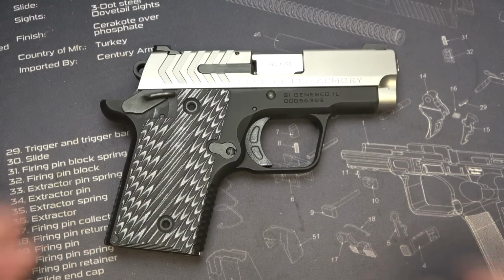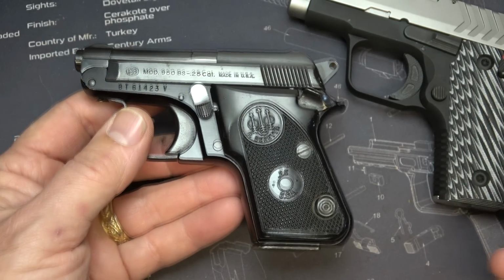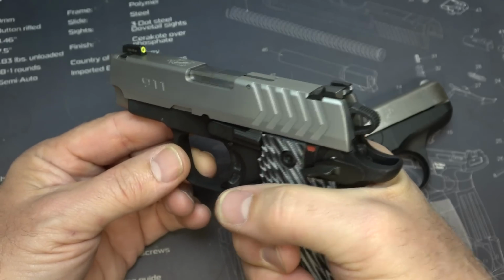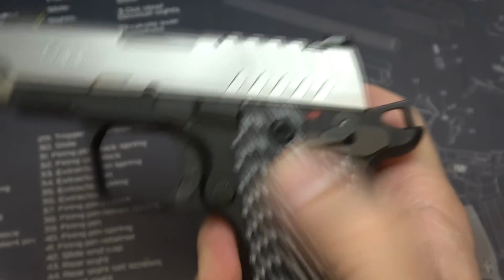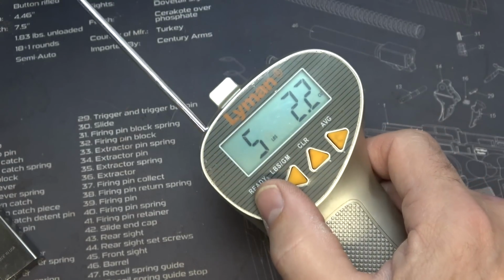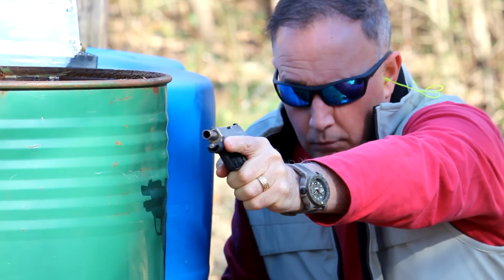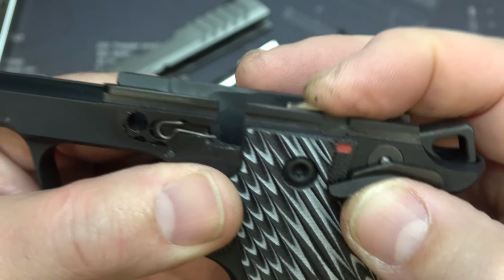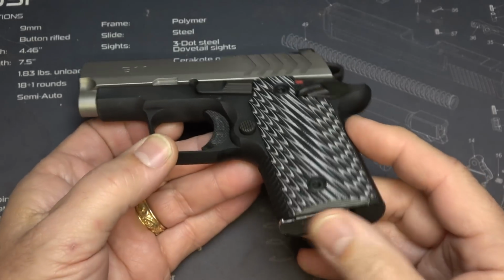Springfield Armory 911 in 380 ACP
The Springfield Armory 911  380 ACP is a Mini-1911 Design that is very concealable and easy to shoot.